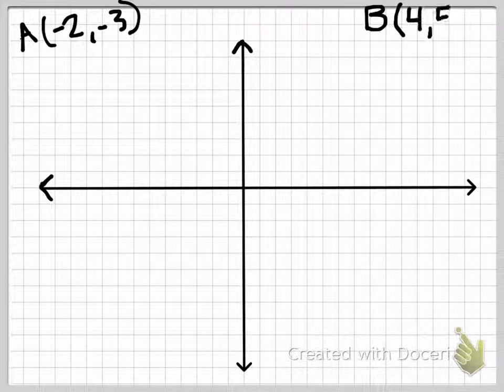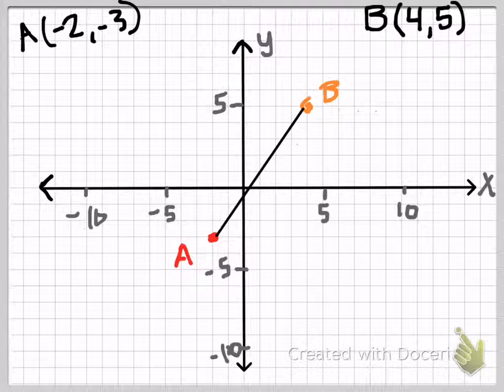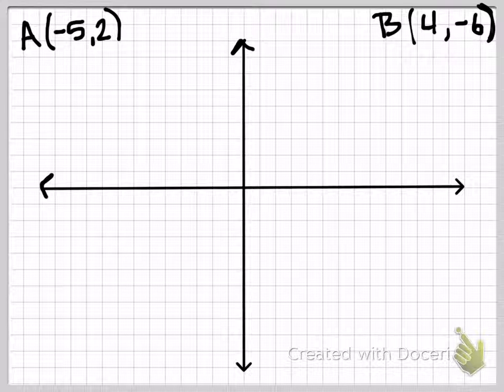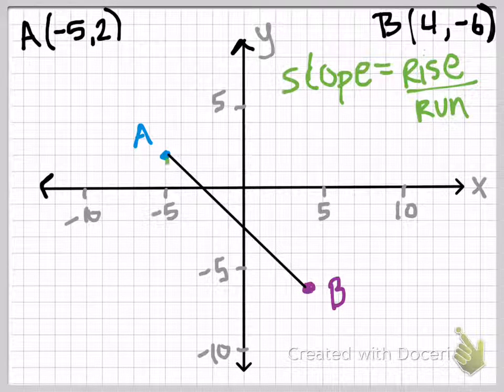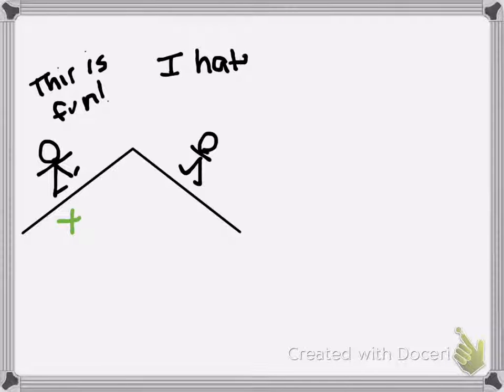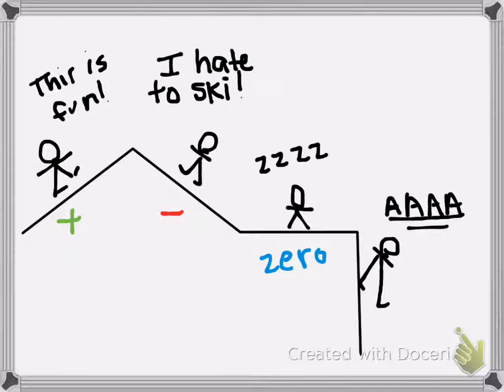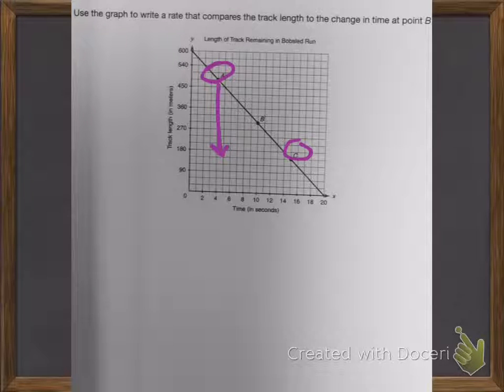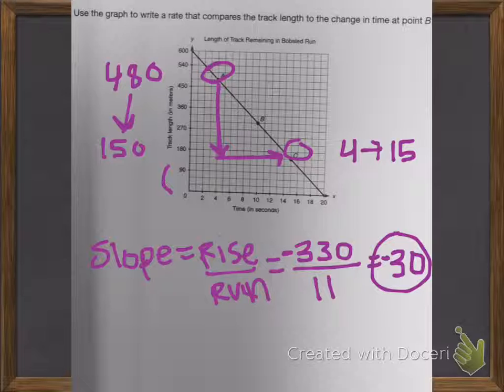Counting to Find Slope